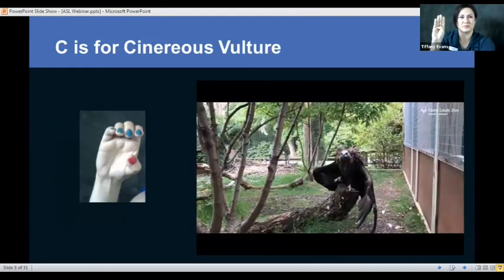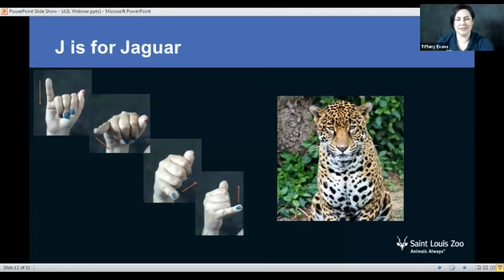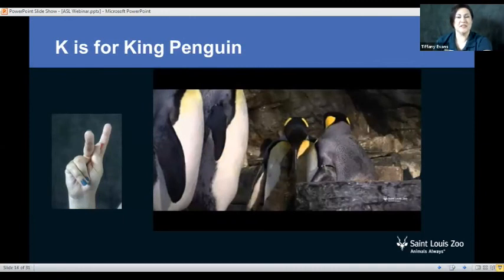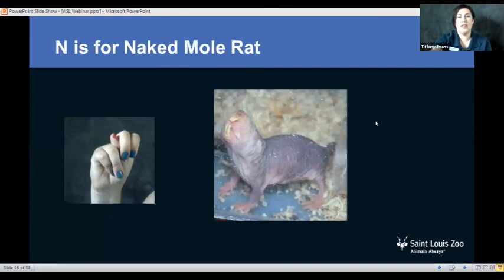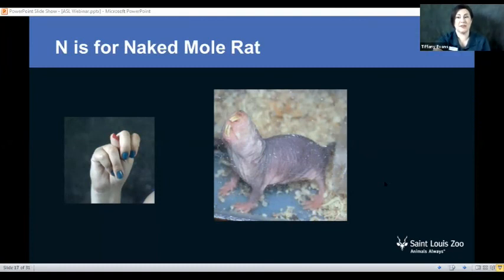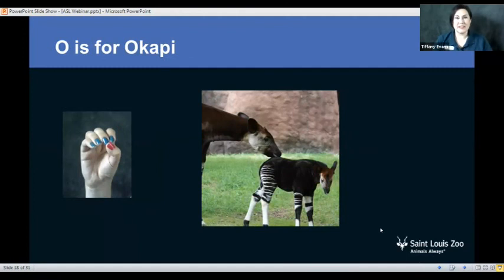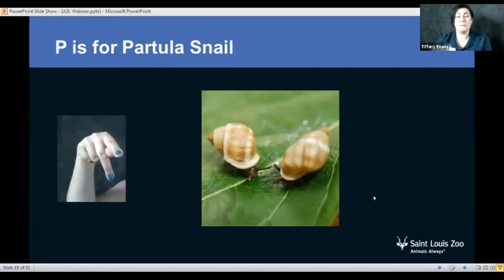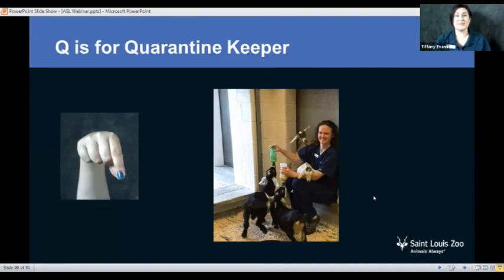STLZOOm–ASL Animal Alphabet "J-Q"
You asked, and we listened. Join Zoo Educator Tiffany again as she shows you the ASL alphabet and teaches you more about the animals. This will be a series of three webinars that break down the alphabet to allow for easier practice and more "guess the word" games.

This webinar is ideal for families.